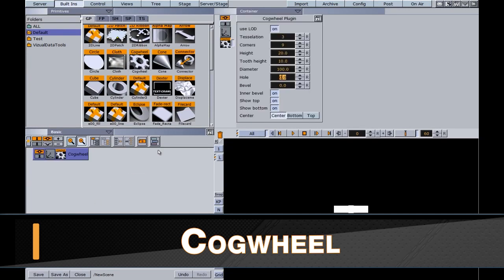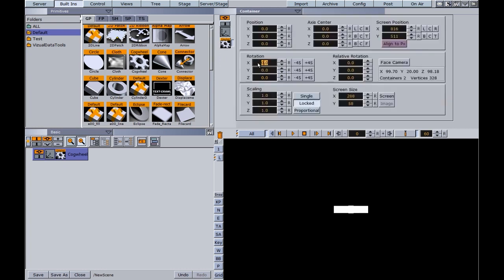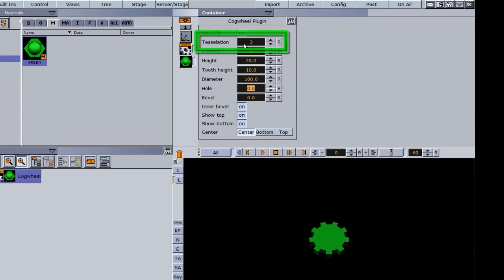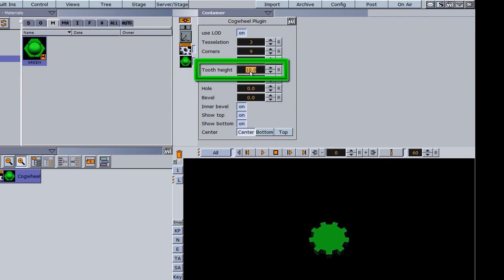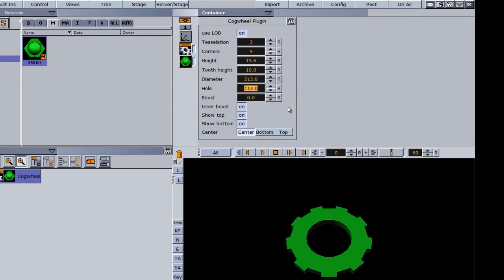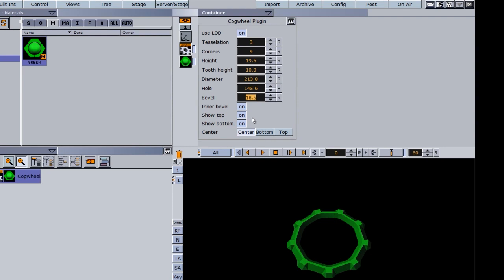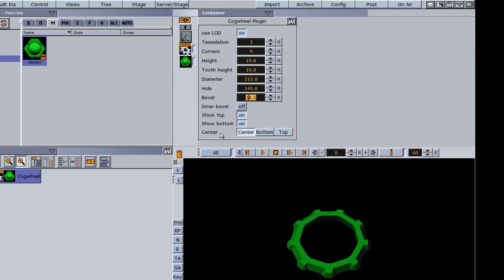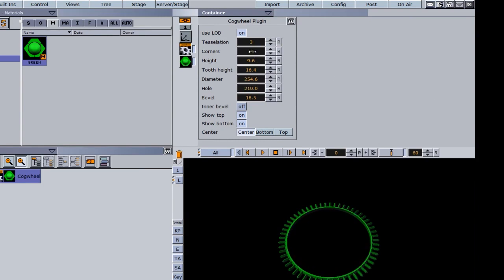Vizrt 3 Cogwheel Plugin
How to use the Vizrt 3 Cogwheel plugin.

The Cogwheel is one of the most versatile 3D Vizrt global primitives, which allows you to make a lot of different shapes. With settings such as corners, height and tooth height, the variations are almost endless. The video walks you through the different settings for the Cogwheel and shows you all the possibilities that are available.